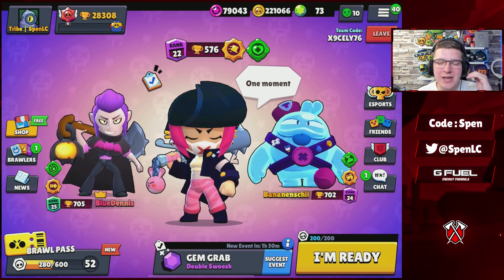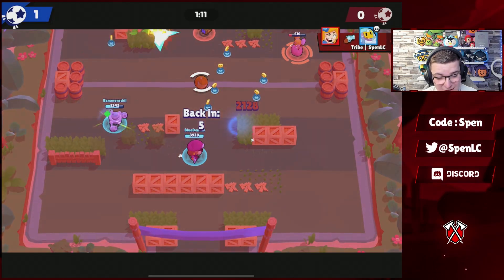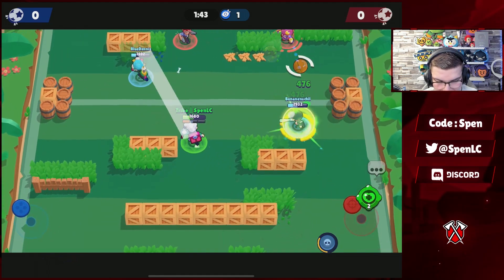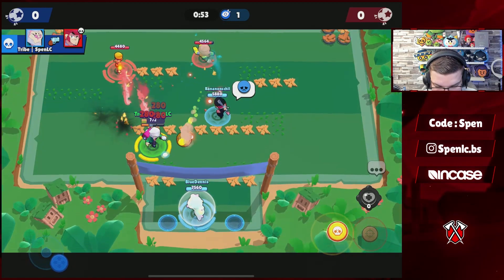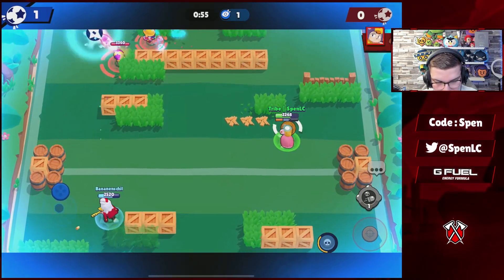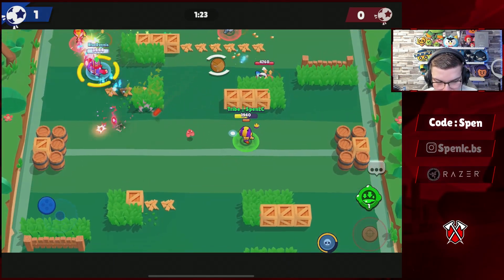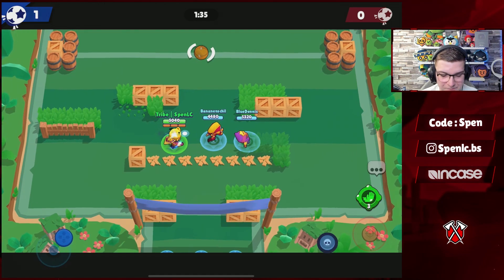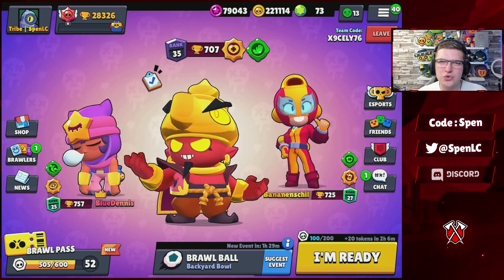The BEST 5 BRAWLER SYNERGIES in BRAWL STARS